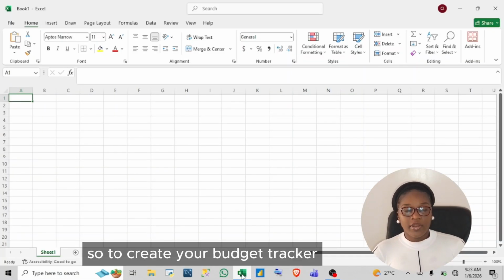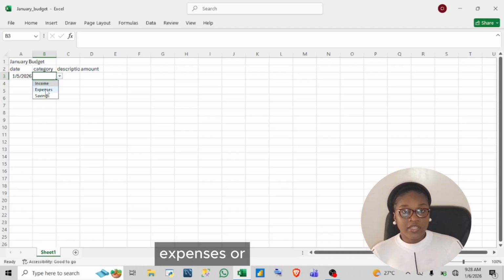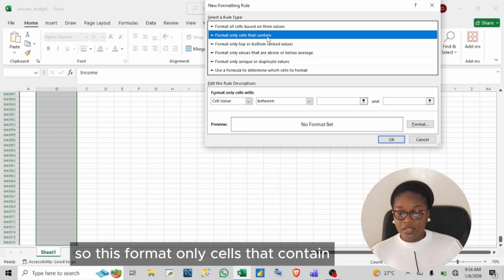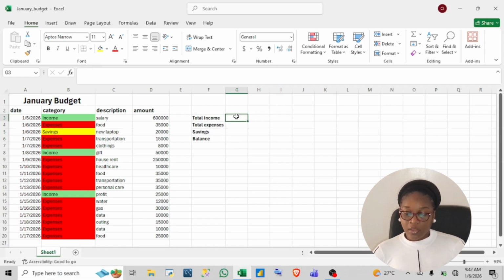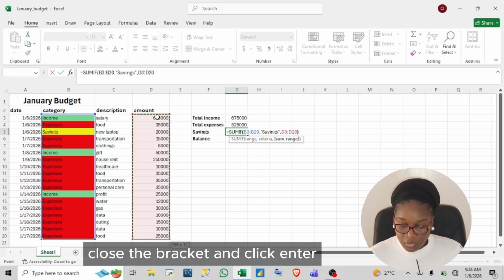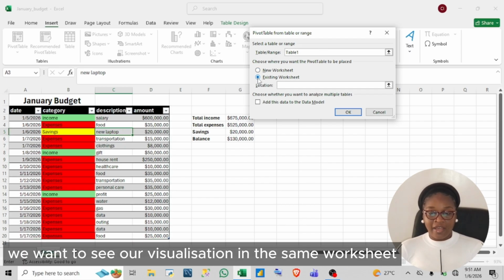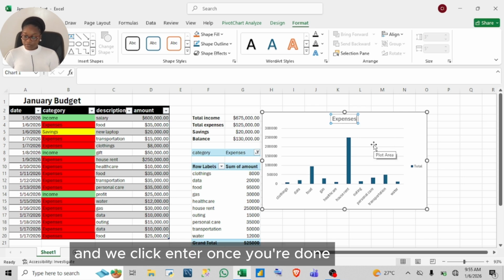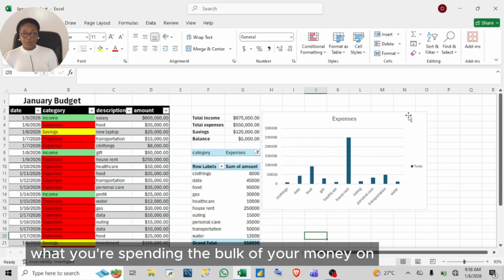HOW TO CREATE A SIMPLE BUDGET TRACKER USING MICROSOFT EXCEL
In this video, I’ll show you how to create a simple budget tracker using Microsoft Excel, step by step.

This excel budget tracker tutorial is designed for anyone who wants to track income, expenses, and savings easily.

I’ll walk you through how to build a personal budget tracker in Excel, using basic Excel formulas and a clean layout that anyone can follow even if you’re new to Excel.

What you’ll learn in this Excel tutorial:
How to create a budget tracker in Microsoft Excel
How to track monthly income and expenses in Excel
Simple Excel formulas for budgeting
How to calculate totals, balance, and savings
Tips to keep your budget organized and updated
Best practices for managing personal finances in Excel

Whether you’re a student, working professional, or just starting your Excel journey, this video will help you take control of your finances with a simple and practical Excel tool.

📌 No advanced Excel skills required

Feel free to drop your questions in the comments. I’ll be happy to help